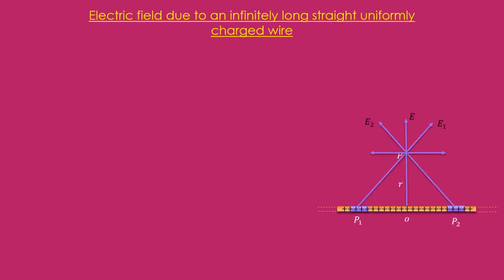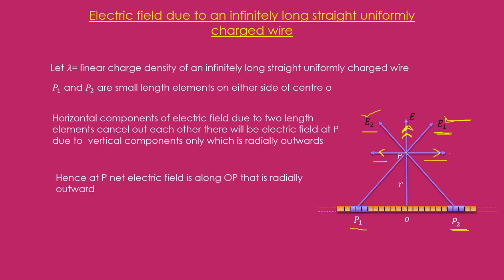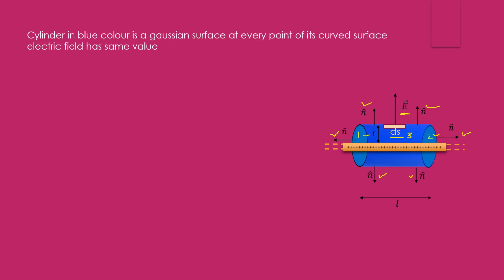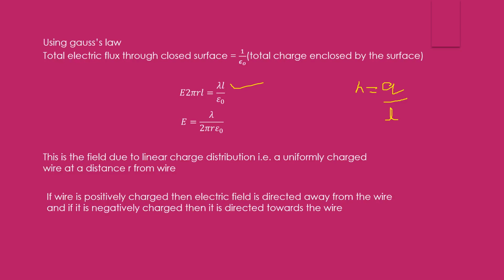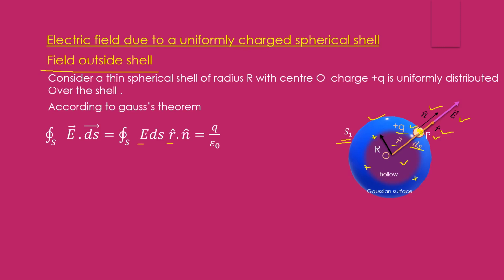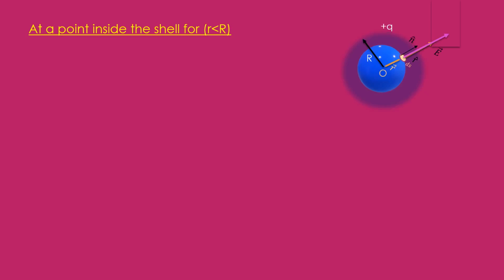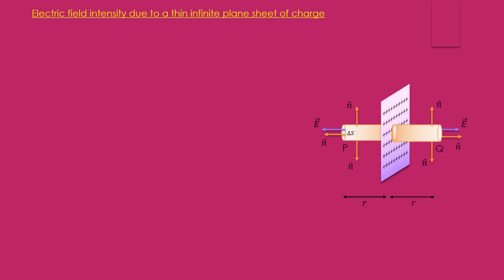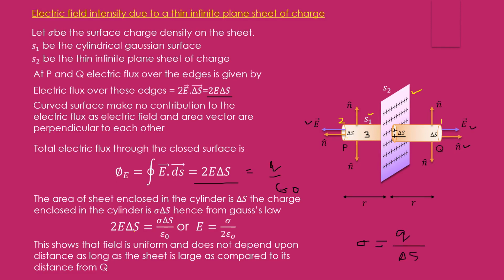applications of gauss,s law||class 12 ||uniformly charged wire|spherical shell|infinite plane sheet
applications of Gauss's theorem,electric field due to uniformly charged straight wire,field due to charged shell, field due to infinite plane sheet of charge